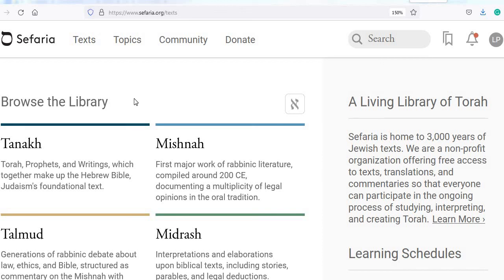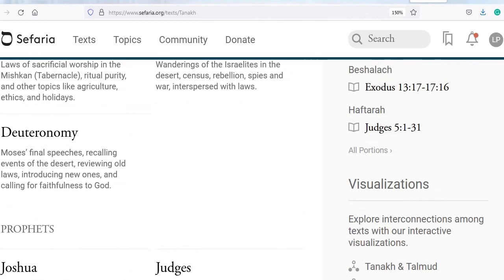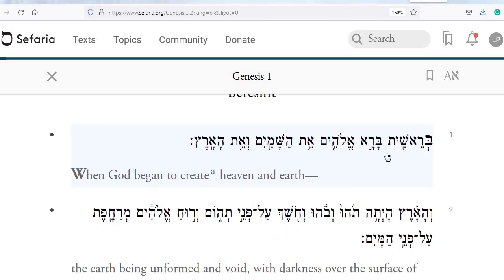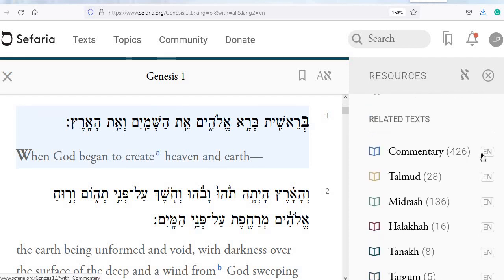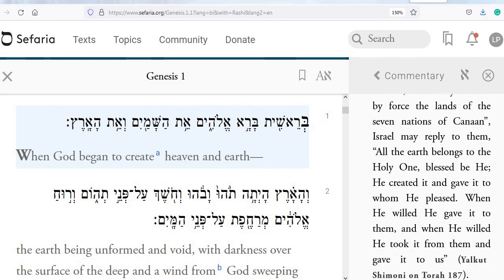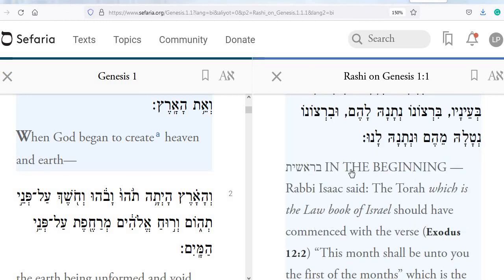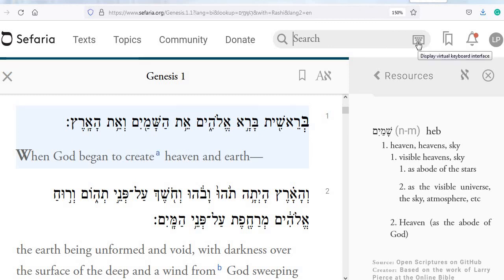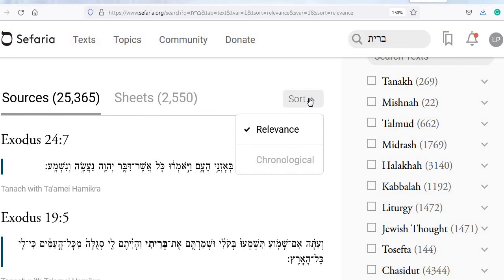Updated: How to Use Sefaria for Bible Study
Sefaria for Torah Study